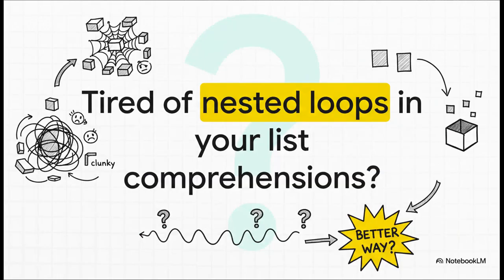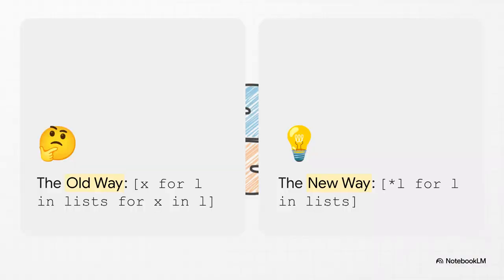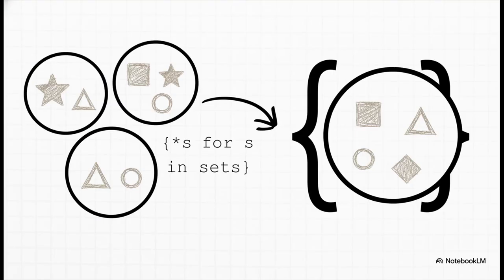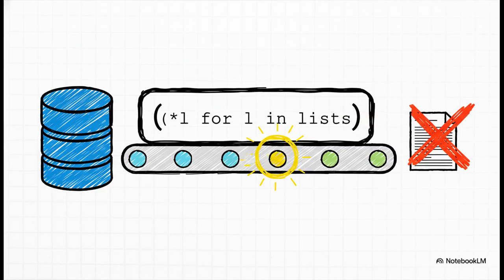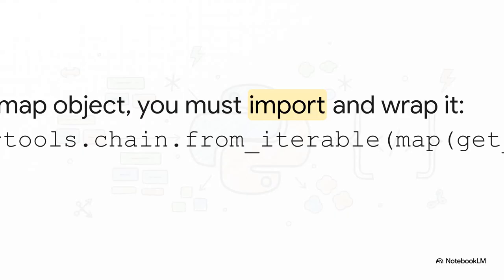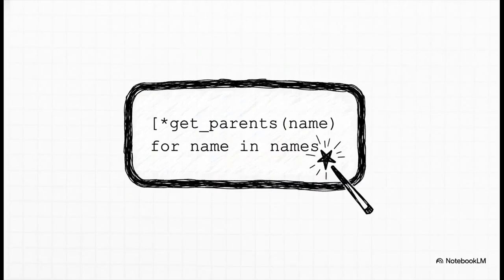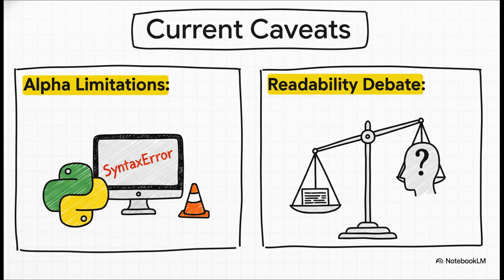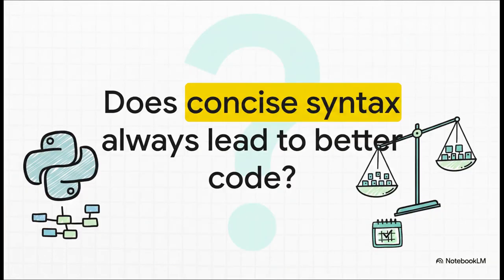NEW in Python 3.15: Unpacking in Comprehensions (PEP 798) Explained!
Welcome back to another video on Ai Verdict! Today, we are taking a look at one of Python's newest and most exciting unreleased features coming in Python 3.15: unpacking in comprehensions, which is officially part of PEP 798.
This new syntax allows developers to easily flatten nested lists, sets, dictionaries, and generator comprehensions by utilizing the * and ** unpacking operators. It serves as a direct, highly concise alternative to using nested loops or importing itertools.chain and itertools.chain.from_iterable. While the feature currently throws a syntax error in the Python 3.15 alpha 5 build, it promises to simplify list constructors and save lines of code without sacrificing your project's readability once it is fully supported. In this video, we use the Zed code editor to showcase these practical examples directly from the official documentation.
👇 Links mentioned in the video:
Try out the Zed code editor for free: [Insert Link Here]
Python.org Official Documentation: [Insert Link Here]
Read PEP 798 & Code Examples: [Insert Link Here]
💬 Question of the Day: What do you think about this new unpacking feature? Do you think it improves code readability or makes it more confusing?